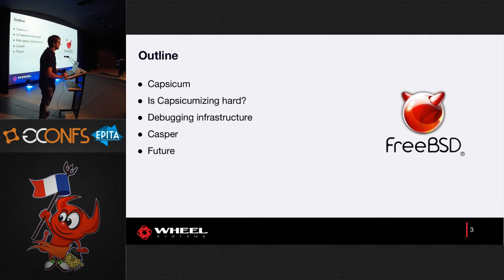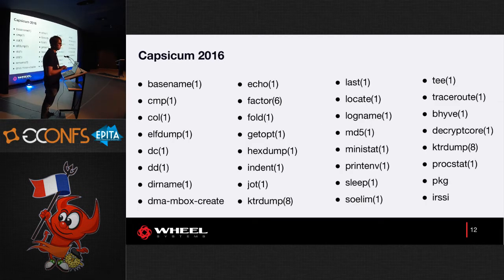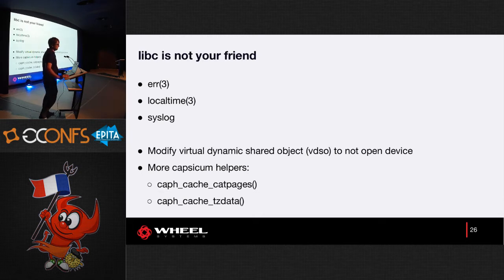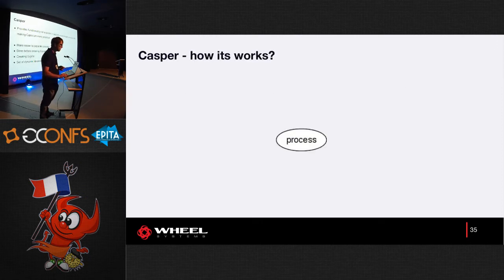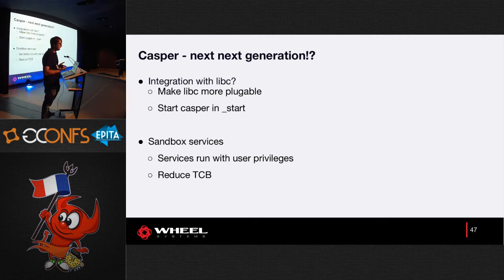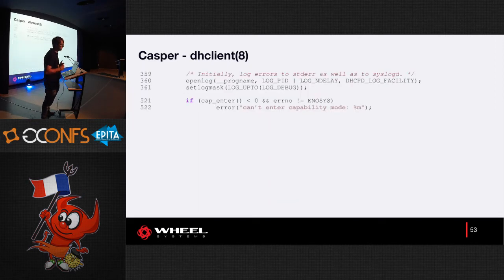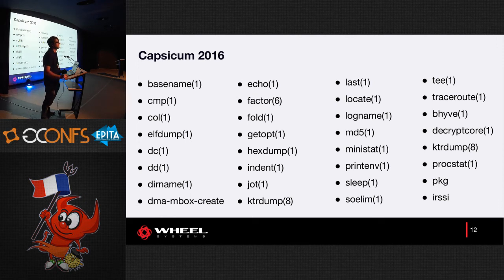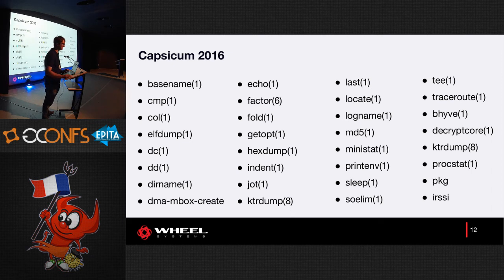Case studies of sandboxing base system with Capsicum, by Mariusz Zaborski (EuroBSDcon 2017)